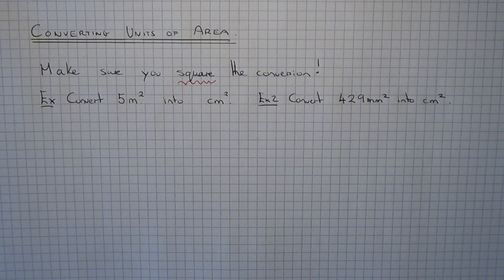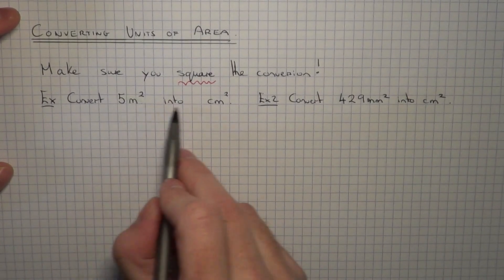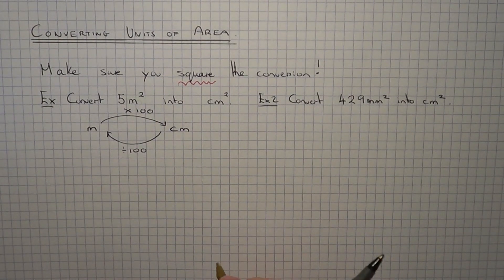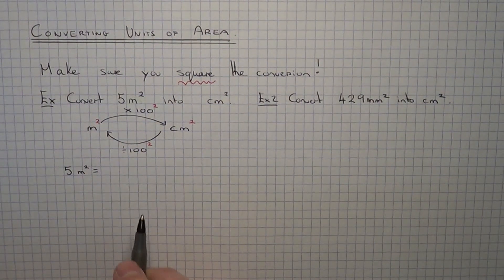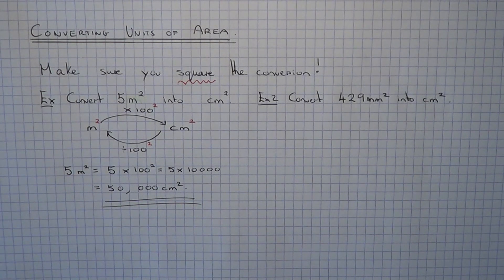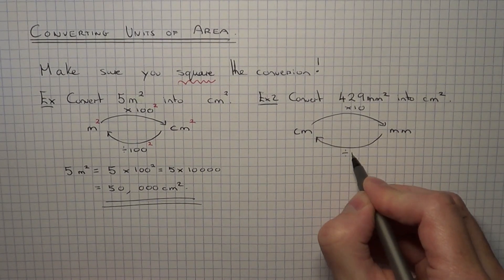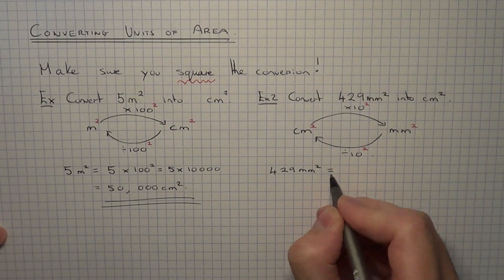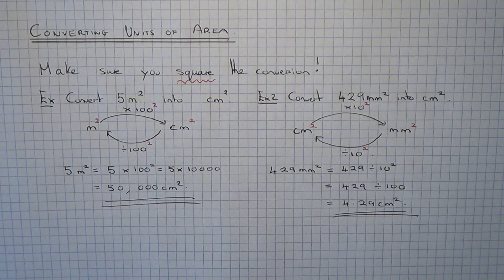How To Convert Between Metric Units Of Area (metres squared and centimetres squared conversion)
This video will show you how to convert between units of area. The main thing to remember is to square the conversion. So to convert metres squared into centimetres squared you will have to multiply it by 100 squared not just 100. And in the second example of converting millimetres squared to centimetres squared you will have to divide by 10 squared not just 10.